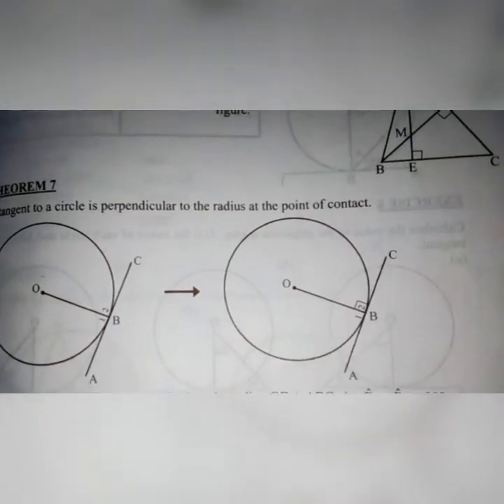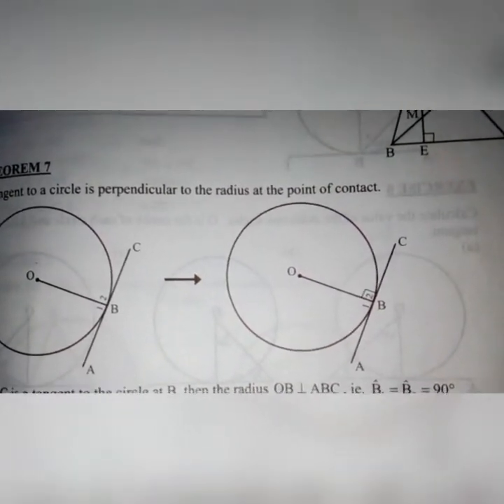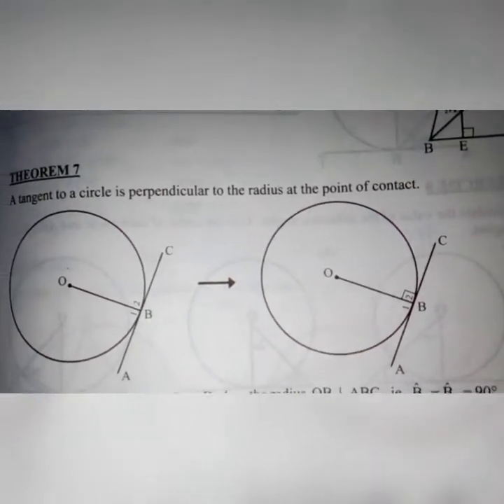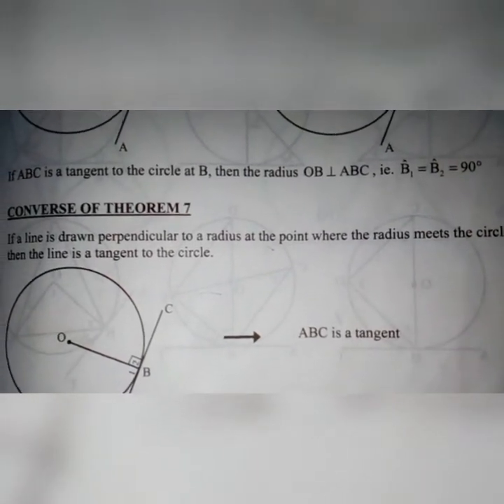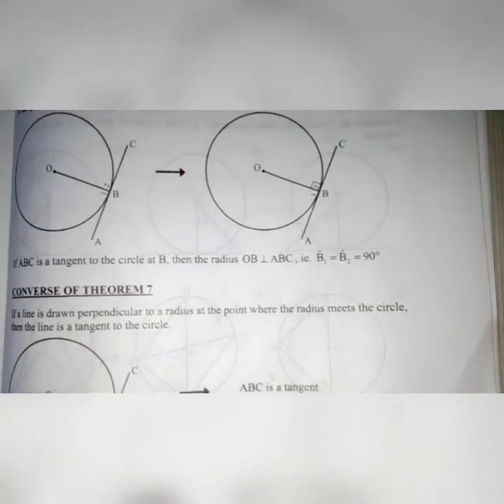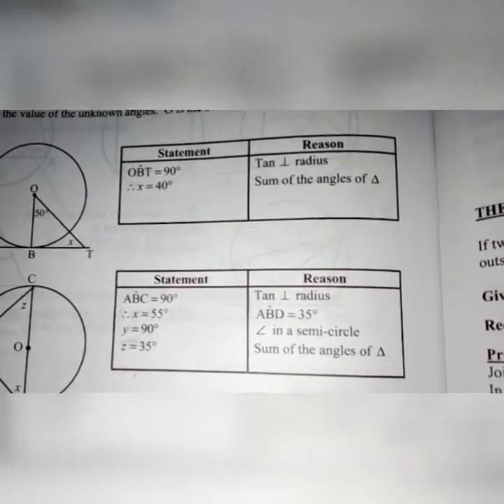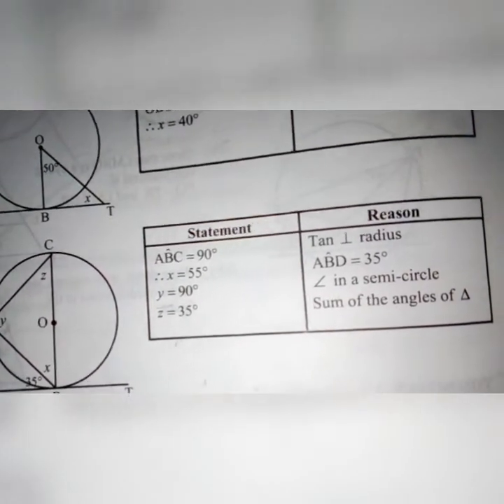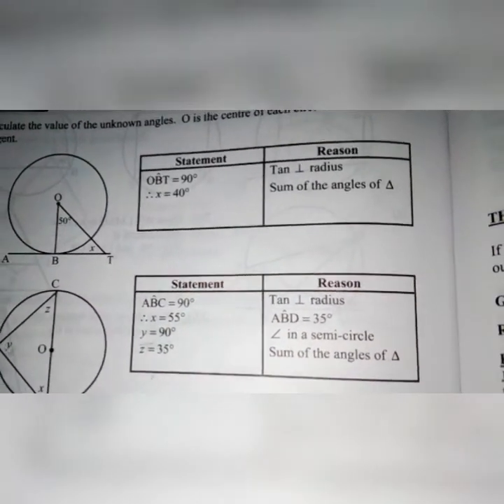Euclidean geometry: Theorem 7